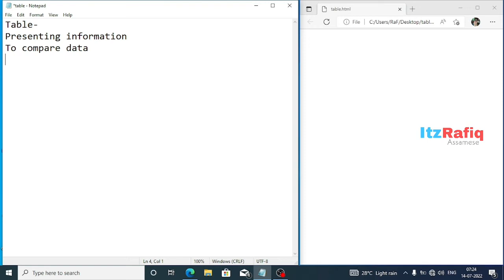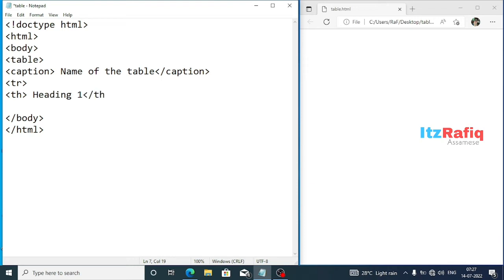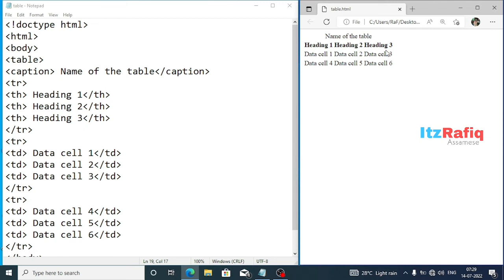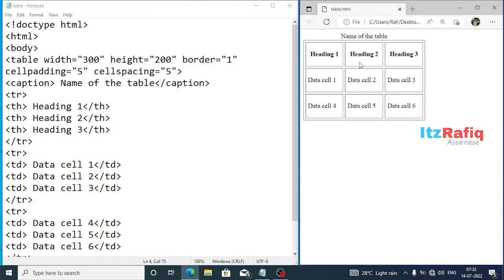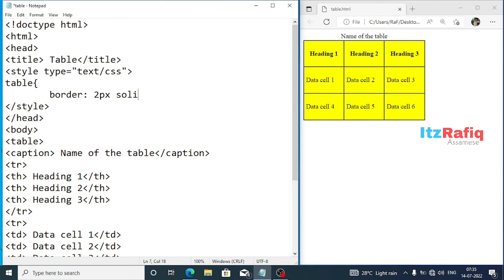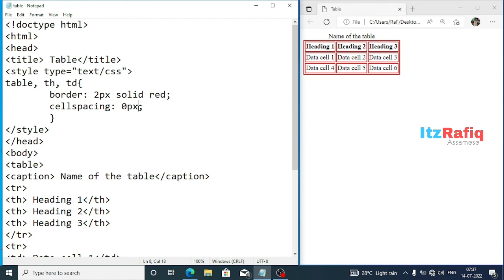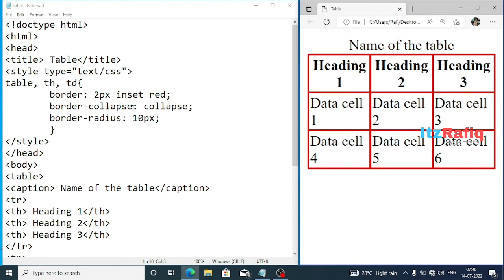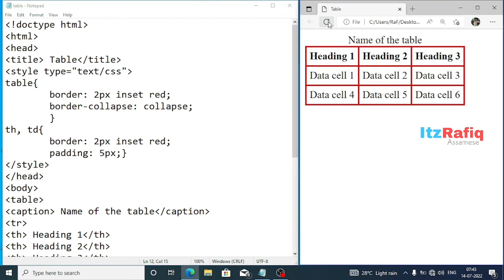Tables in HTML - Class 10 Chapter 2 Part II Explanation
SEBA class 10 Computer Science